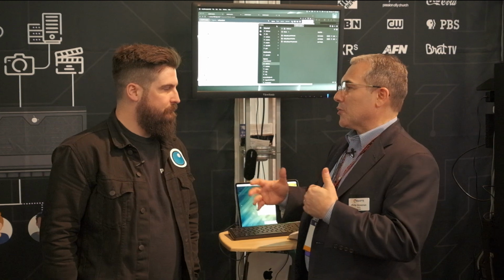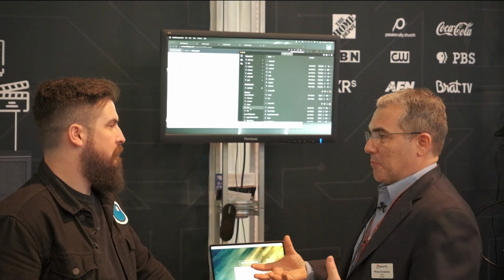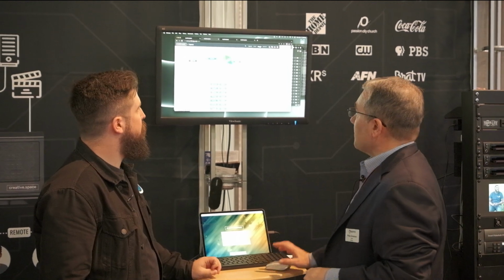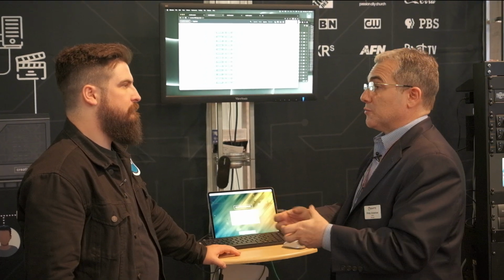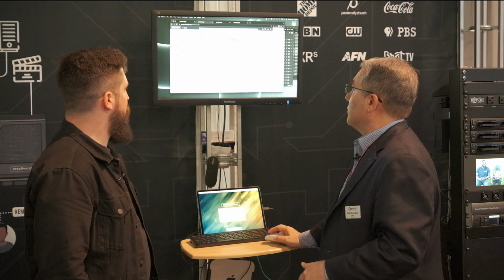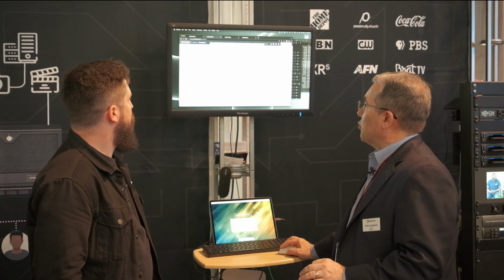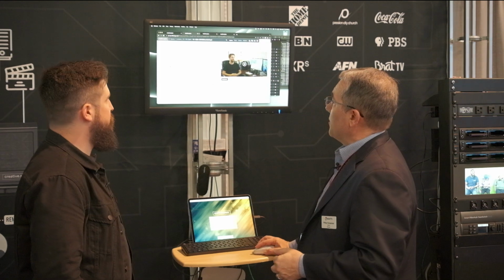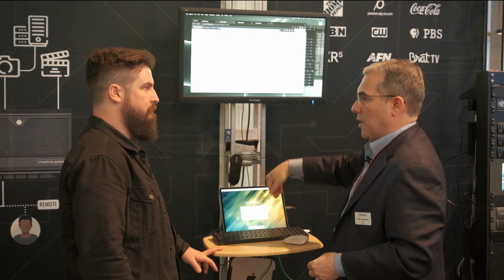DigitalGlue's creative.space Rundown // NAB 2023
Kenny McMillan gets an almost full-blown walkthrough of DigitalGlue's creative.space product